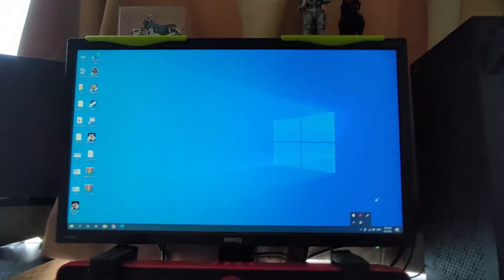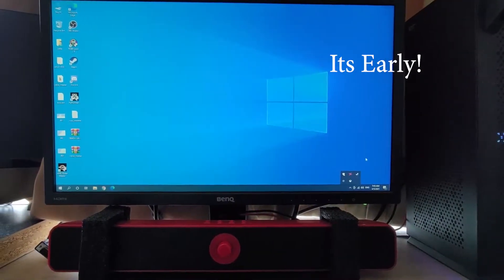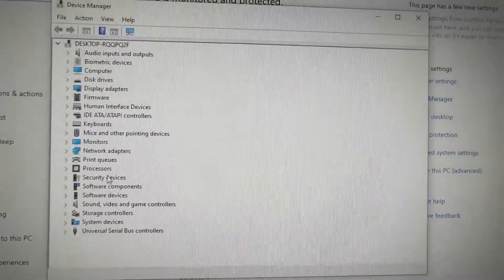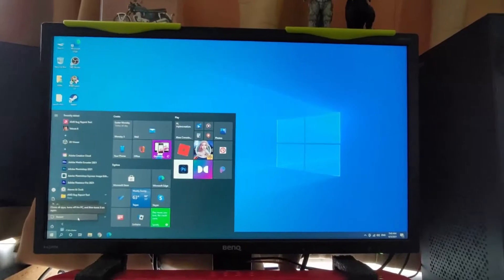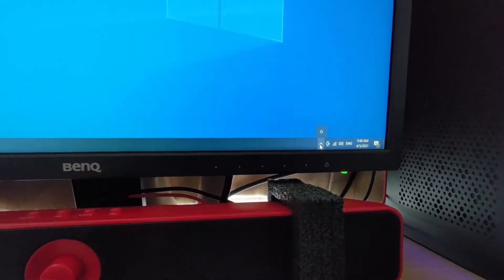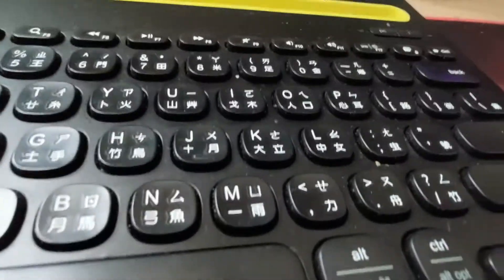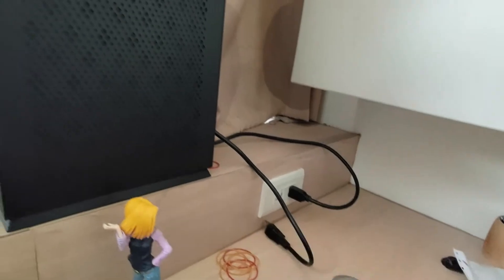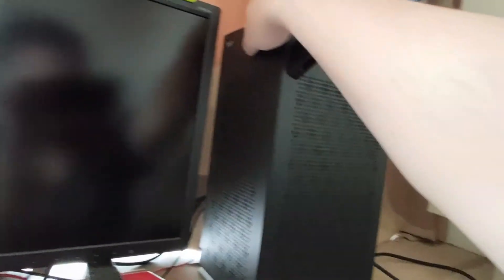How to fix Bluetooth Disappear Problem on Gigabyte Aorus B550i Pro AX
The bluetooth on this motherboard would go disappear from time to time, and it is not coming back no matter how you diagnose, or restart your system, here's how to deal with it to bring it back when it happens